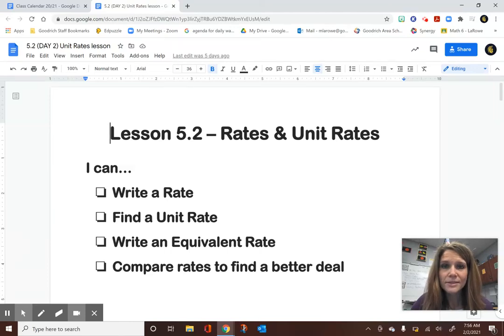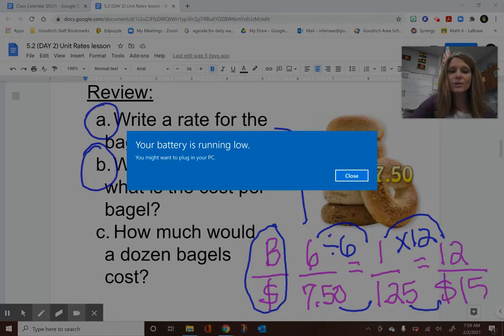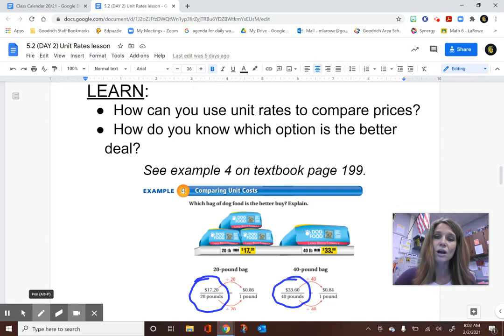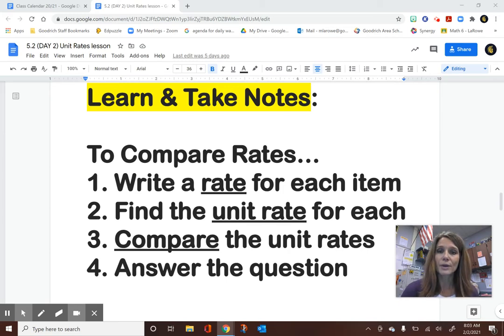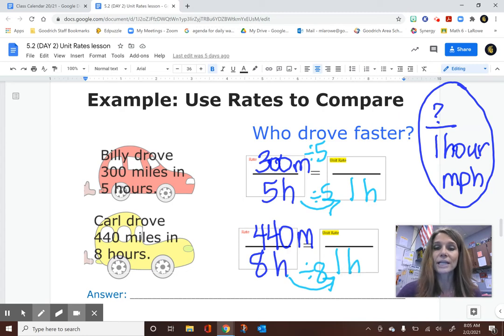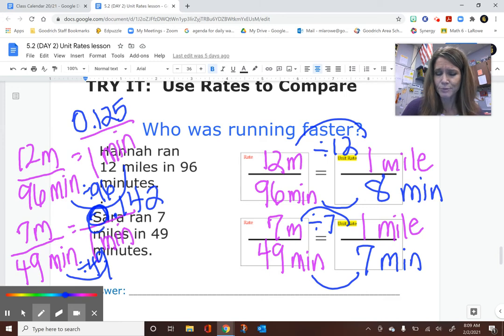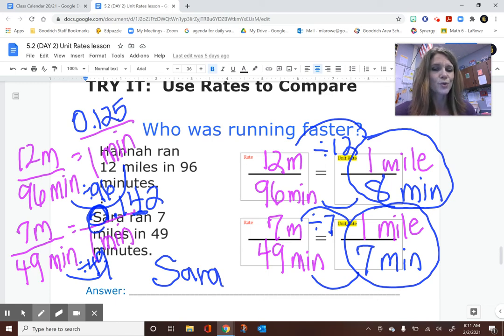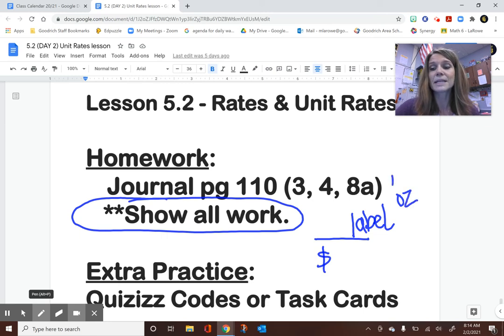Rates & Unit Rates Explained Part 2 | Real World Math Problems Made Easy | Grades 5-7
Learn how to solve rates and unit rates step-by-step in this engaging middle school math lesson! In this video, students will explore how rates compare two different units and how unit rates help solve real-world problems quickly and efficiently.

We’ll cover:
✔️ What rates and unit rates are
✔️ How to find unit rates
✔️ Solving real-world math problems
✔️ Comparing prices, speed, pay rates, and more

Students will practice using examples like:
🚗 Miles per hour
🛒 Cost per item
⛽ Fuel efficiency
💵 Pay per hour

Perfect for:

6th Grade Math
Ratios & Proportions Unit
Math Intervention & Review
Test Prep
Homework Help

In this lesson, students will:
➕ Calculate and simplify rates
➕ Find unit rates using division
➕ Compare better deals and prices
➕ Apply math to everyday situations

This video is ideal for classroom lessons, tutoring, homeschool learning, math centers, or independent practice.